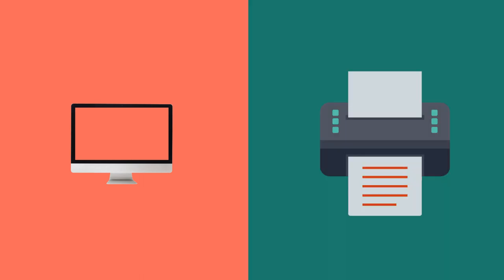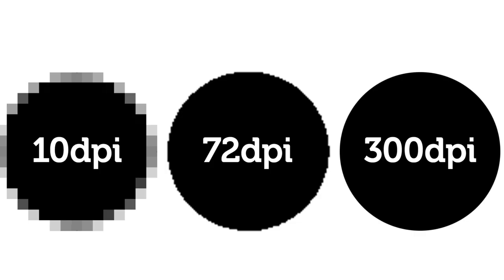PPI vs DPI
In printing, DPI (dots per inch) refers to the output resolution of a printer or imagesetter, and PPI (pixels per inch) refers to the input resolution of a photograph or image. During today's video, we shall learn about the difference between PPI and DPI.